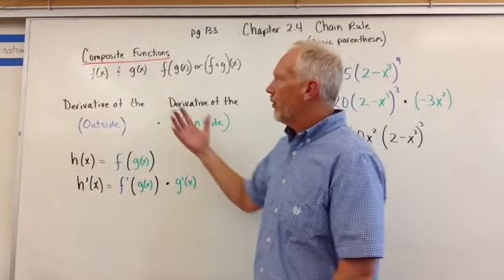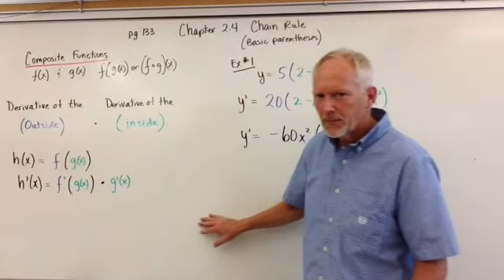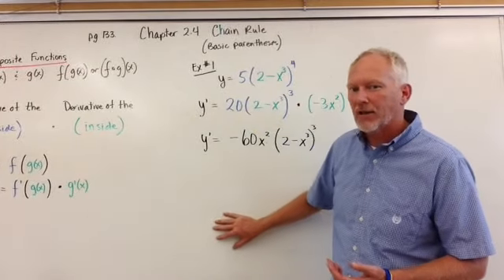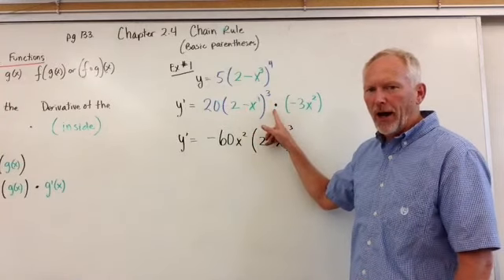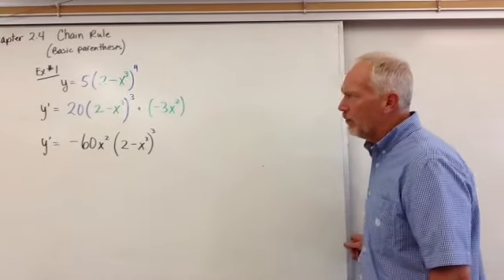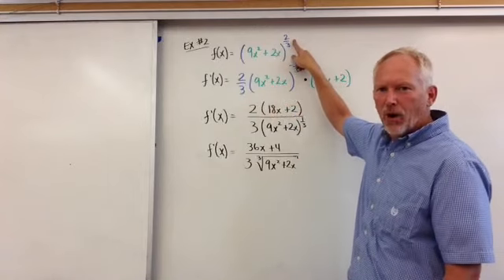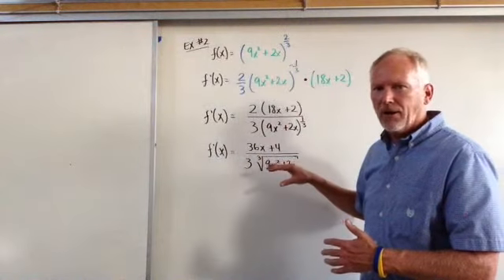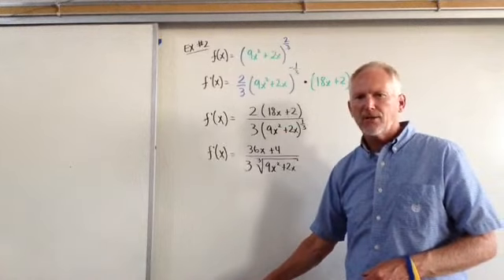Intro to Chain Rule Basics (parentheses)